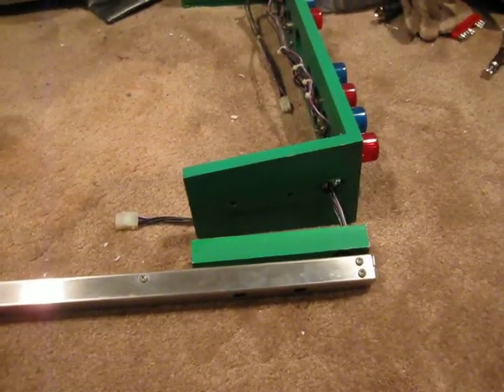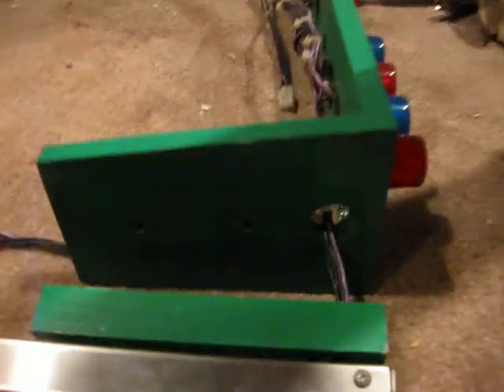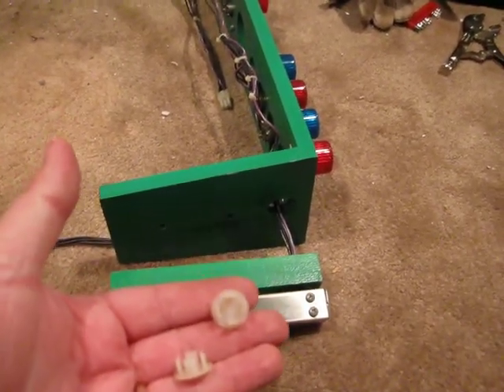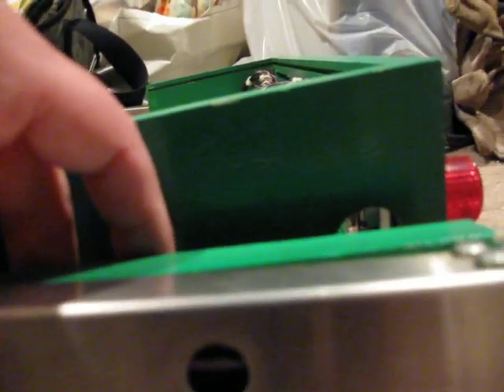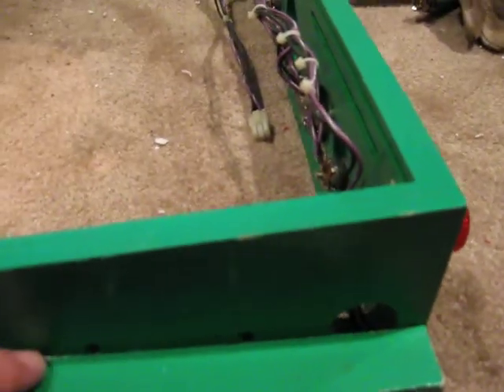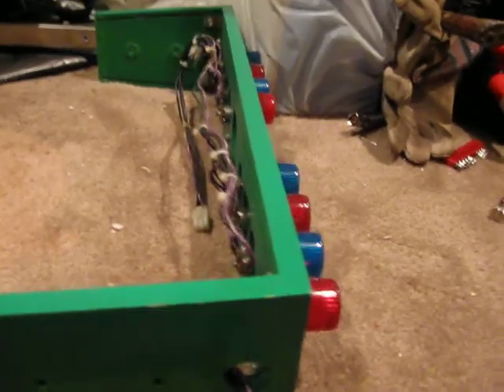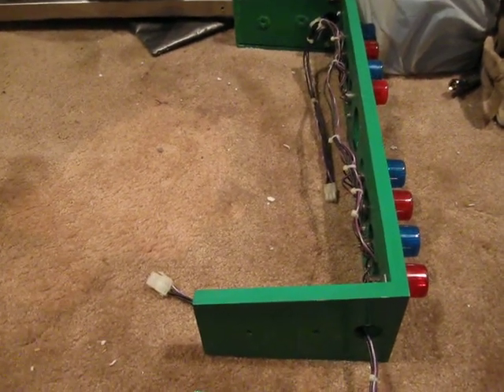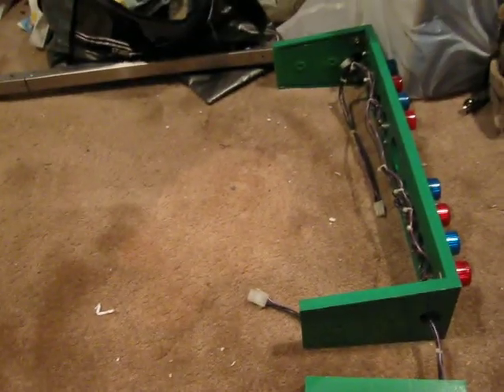Alvin G topper disassembly 4